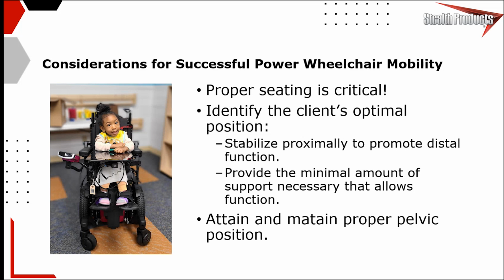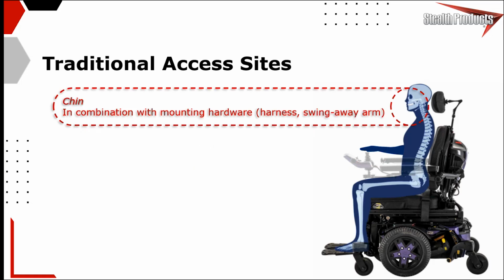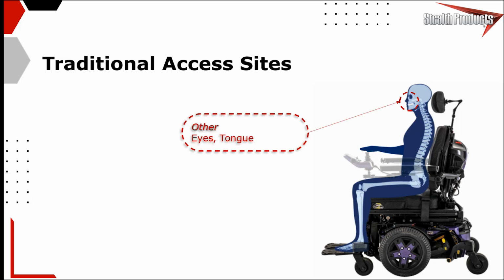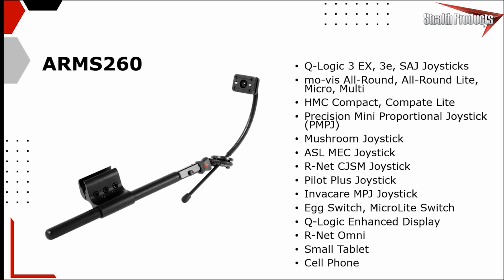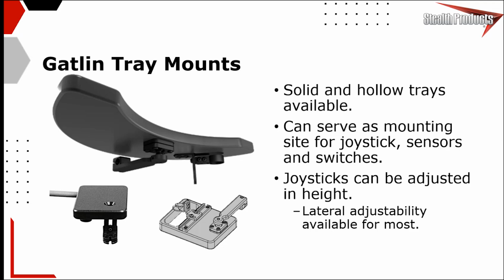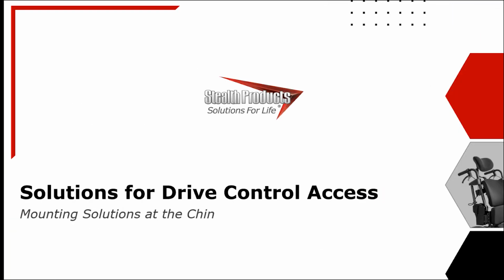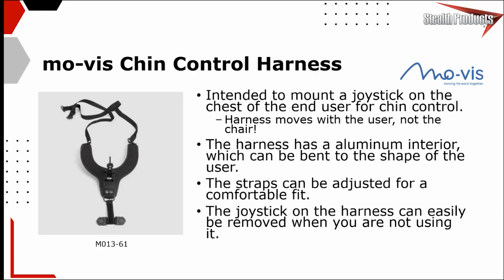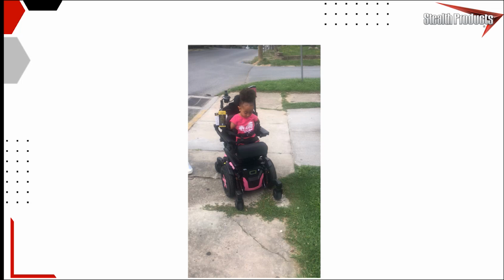Mount Up! Solutions for Drive Control Access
A Head Support Hardware Review - Meeting Recording - Webinar

0:00 – 2:06 Intro/Housekeeping/Topics
2:06 – 8:23 Positioning the Head
8:24 – 34:43 Anatomy of a Head Support
34:44 – 42:35 Stealth Hardware
42:36 – 48:49 Stealth Hardware Pad Accessories
48:50 – 49:44 Final Housekeeping/Questions/Outro
A Head Support Hardware Review | Comparing Stealth Options & Features
Learn everything you need to know about head support hardware in this in-depth Stealth Products webinar. Discover how to properly position the head, understand the anatomy of a head support, and explore Stealth hardware and pad accessories designed for optimal comfort, stability, and function.
Perfect for clinicians, ATPs, and rehab professionals looking to improve head positioning and hardware selection.